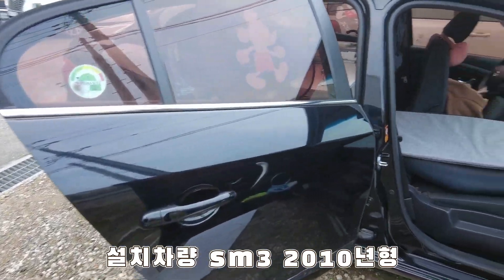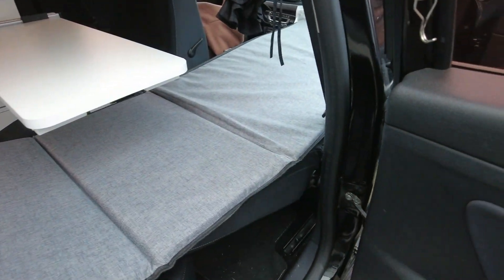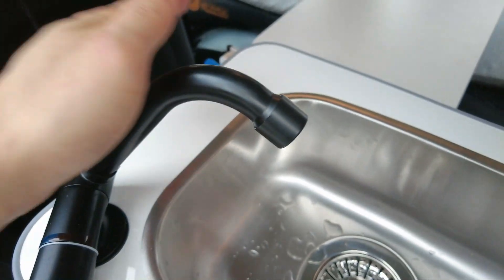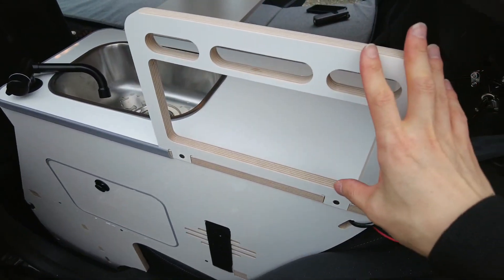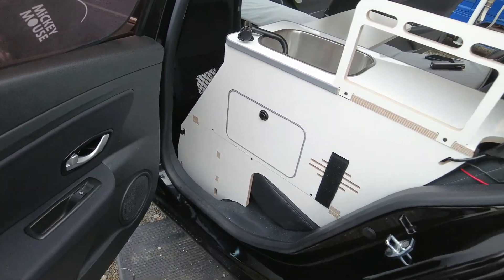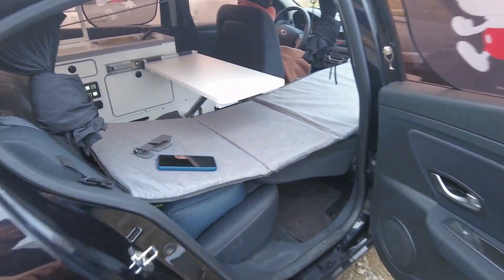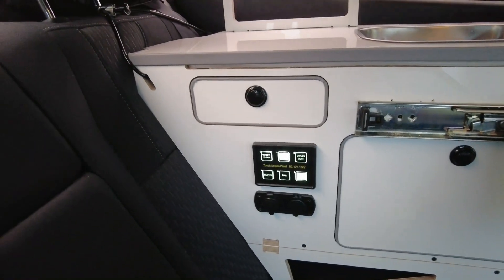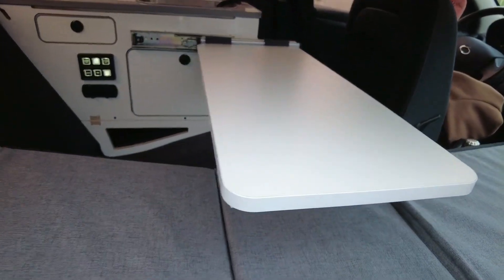이것만 있으면 어떤 승용차도 캠핑카가 된다? 삼성 SM3 1인 차박캠핑 | 올인원차박키트설치 | 수전 씽크대 수납장 led등 20A 인산철배터리 6L청수6L오수 테이블 1인침상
편안하게 스텔스차박을 즐기고 싶으신분들! 이게 답입니다~~1인차박 최고의 시스템! 구변필요없고 설치간단! JJ커스텀 올인원차박키트입니다.

구성품
올인원차박키트본체
씽크볼
캠핑카수전
20a 인산철배터리
배터리 충전기
배터리 잔량표시기
앤더슨잭 50a
퓨즈박스
서킷박스
터치식컨트롤패널
푸쉬락버튼
6L 청수통
6L 오수통
워터펌프
접이식 다리/레일
테이블
고하중레일 300
배터리 고정벨트
청수오수 고정벨트
12v/USB 소켓
원터치피팅
호스
경첩
15T HPL 자작나무
마이너스 단자대
기타 마감재 나사류 볼트류 전선14awg 퓨즈 등

기본 160만원(키트 및 도면비 cnc가공비 조립비)